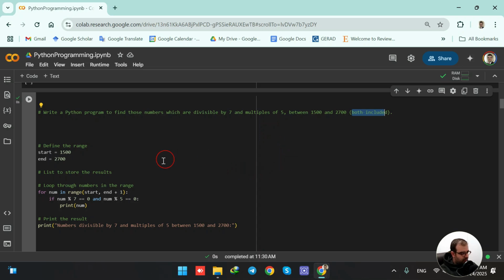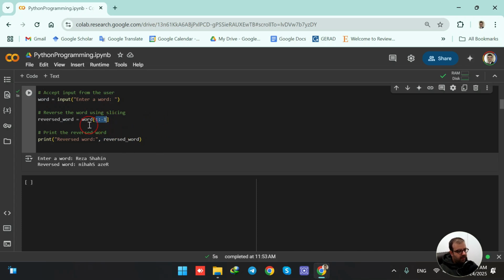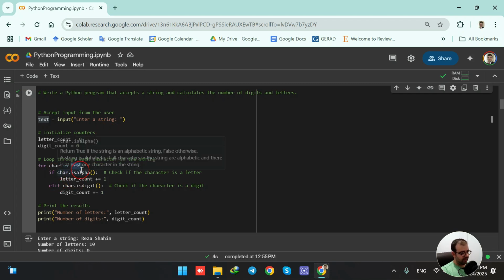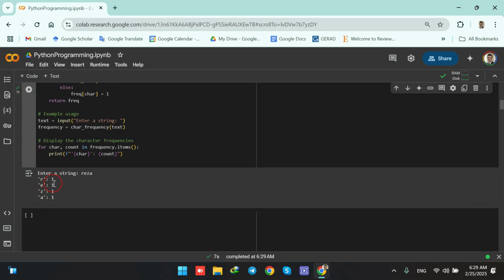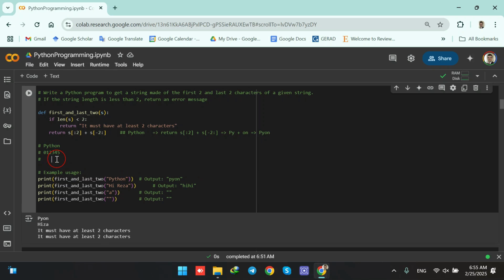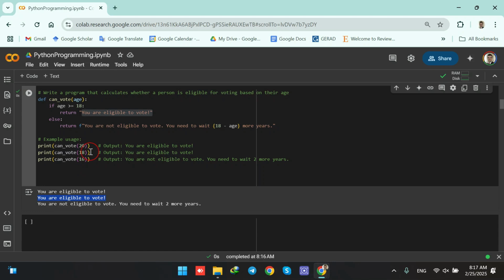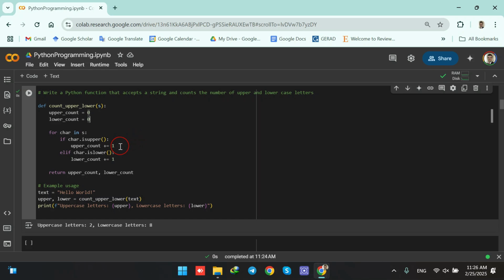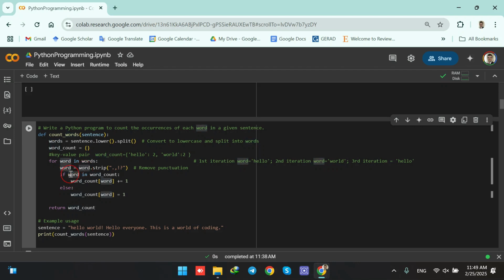17 Basic Python Projects That Made Me Believe I Could Code